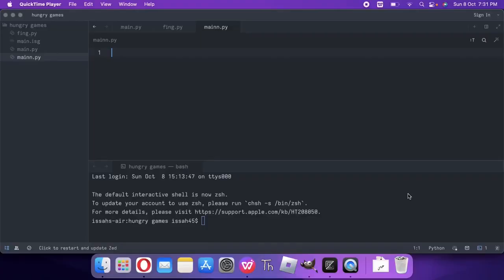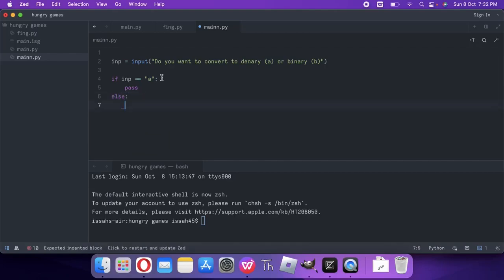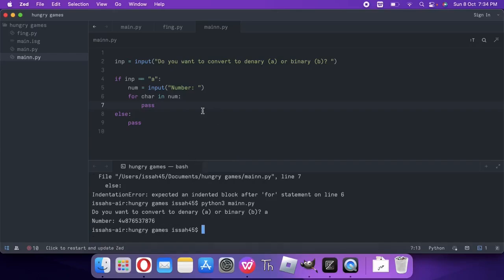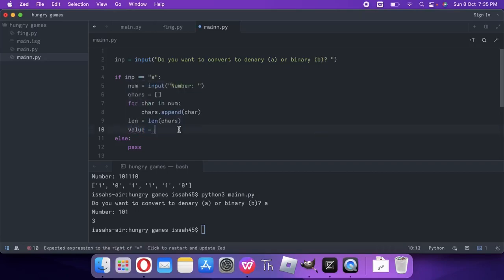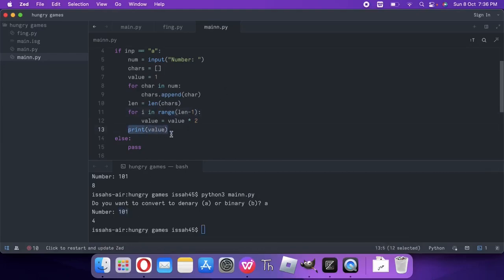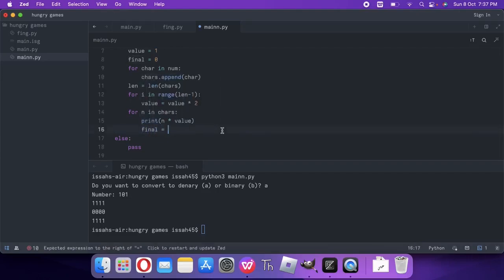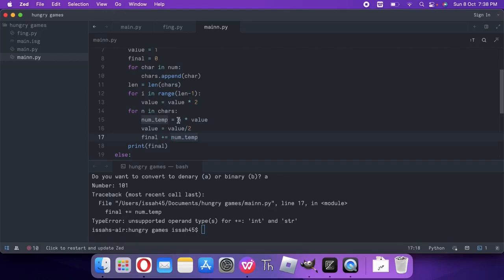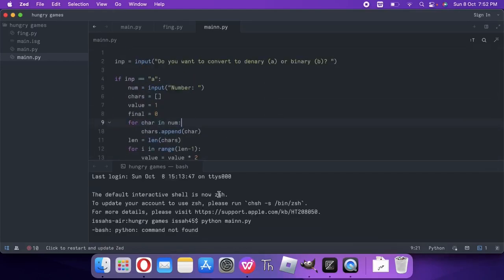Python Tutorial | How To Create A Number System Converter Using Python